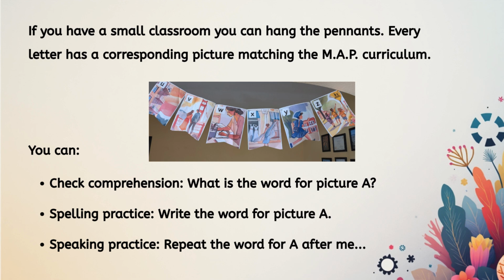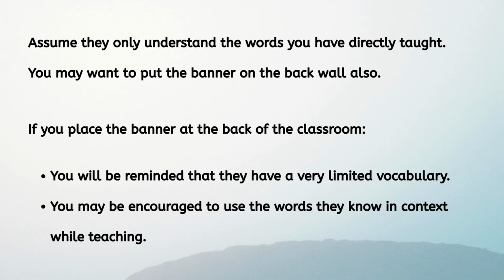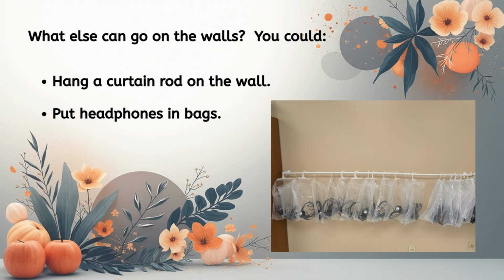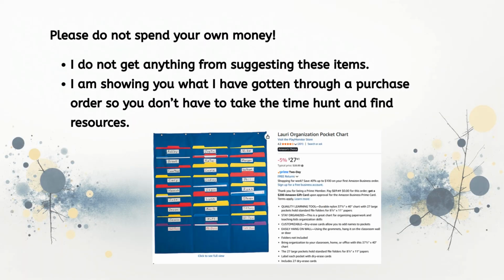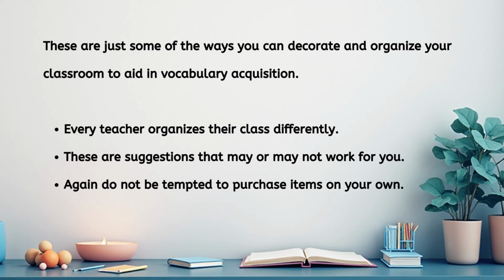Teacher’s Guide: M.A.P. Program: Classroom Decor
Pennants and banners that integrate M.A.P. vocabulary to reinforce learning.